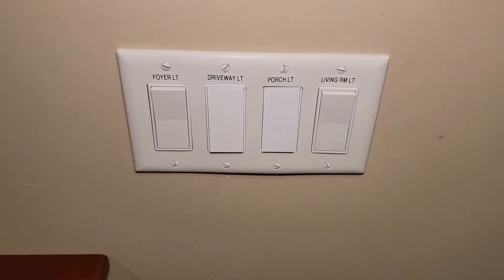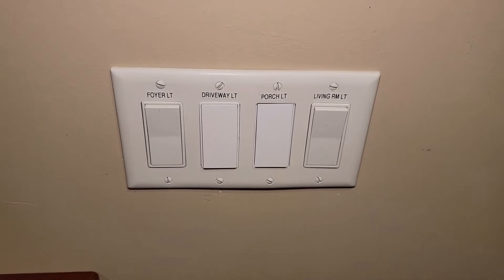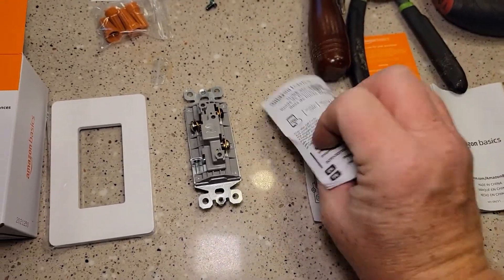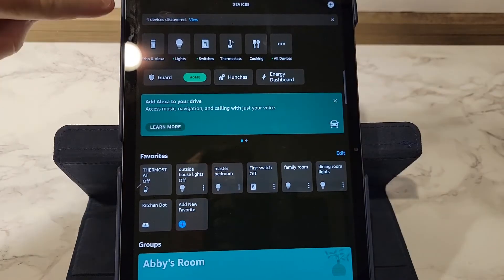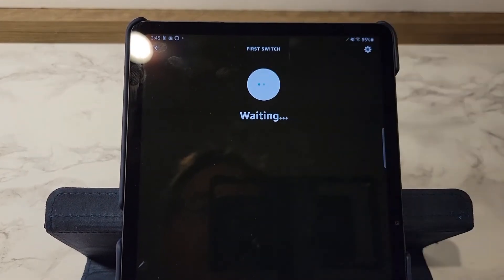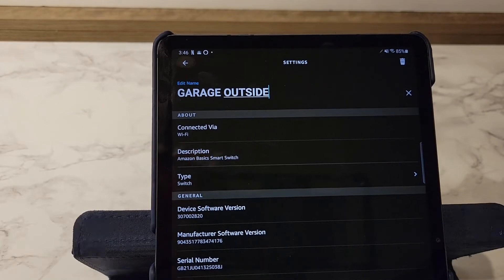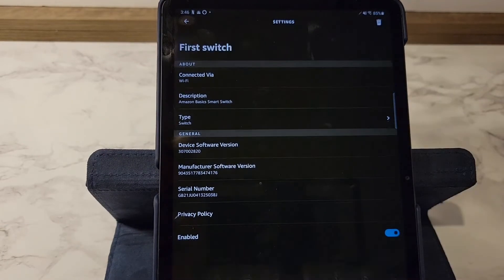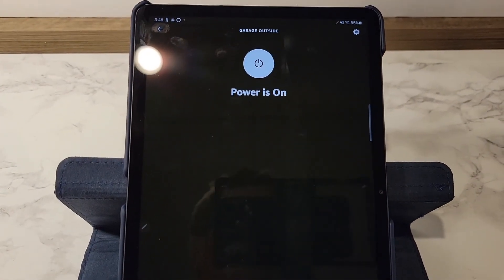HOW TO Setup WiFi Alexa APP Amazon Basics 3-Way Smart WIFI Switch with Alexa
How to setup the wifi on, Amazon Basics 3-Way Smart Switch, Neutral Wire Required, 2.4 Ghz WiFi, Works with Alexa using the Alexa App on your iPhone or Samsung phone.